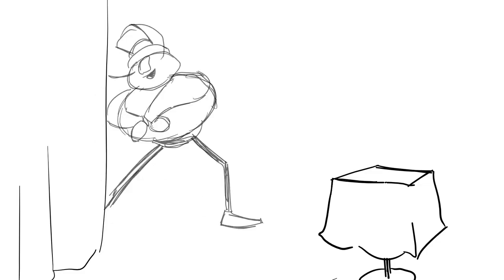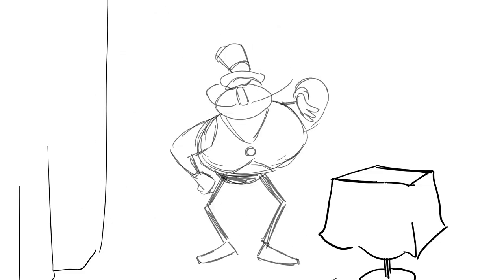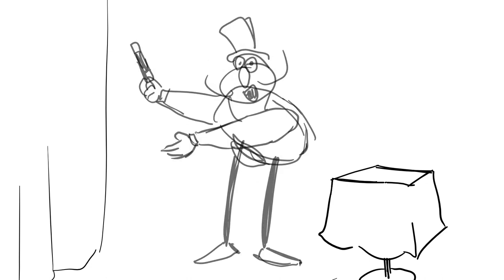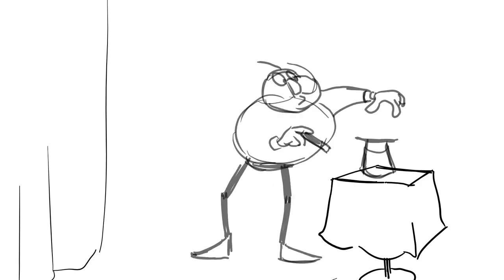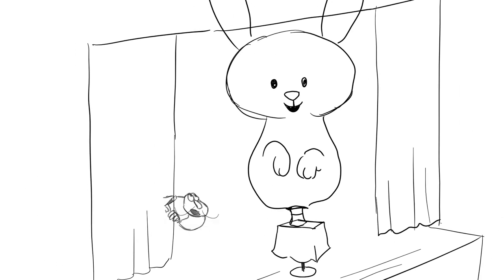Summer 2D Class Trailer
Master the basics and create your own 2D animation in this animation class for beginners. FREE lesson 1